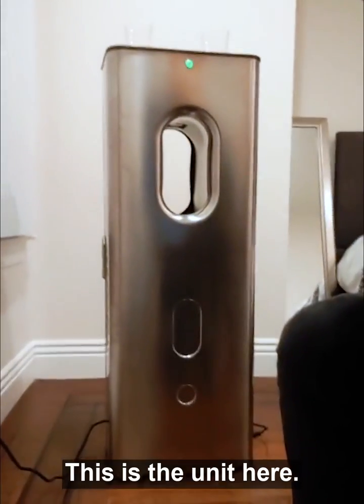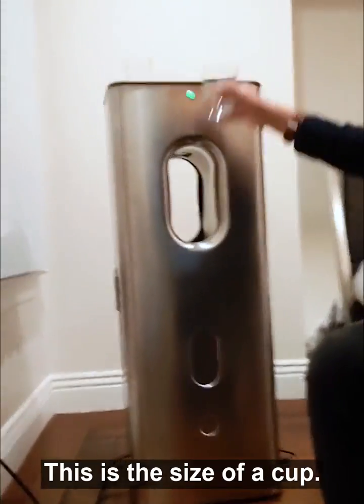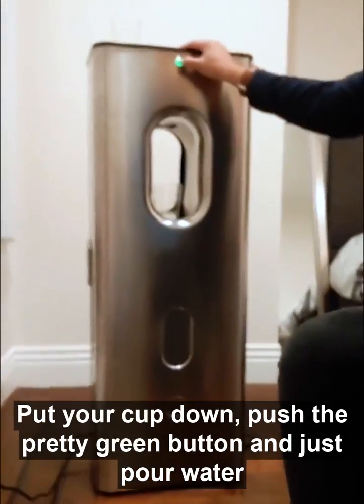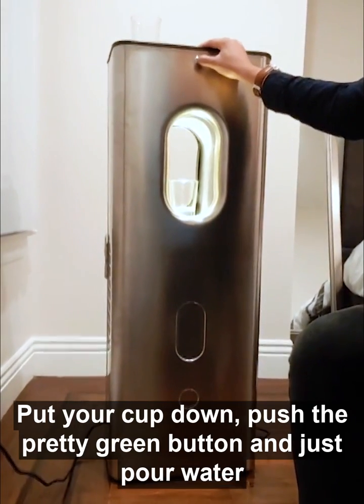Answering to questions. Kara Pure is not a traditional dehumidifier.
Kara Pure is not a dehumidifier. Dehumidifiers use compressors to cool the air and condense the water vapor. While Kara Pure uses a naturally occurring element —desiccant — that pulls water out of the air like a magnet. We use heat technology to capture and extract water from the air, as well as to kill all the airborne bacteria.
And once the water is created, Kara Pure releases back the cleaned water to the environment.